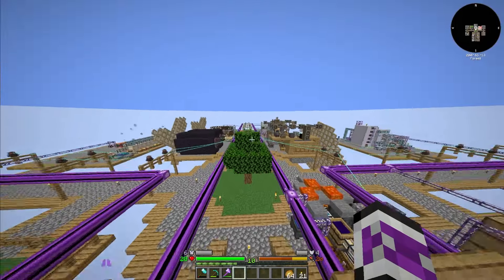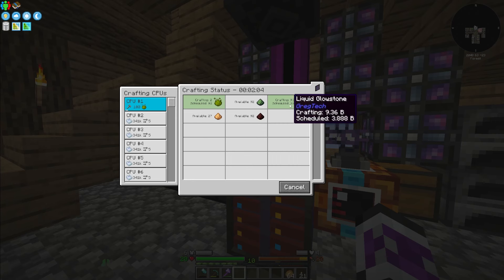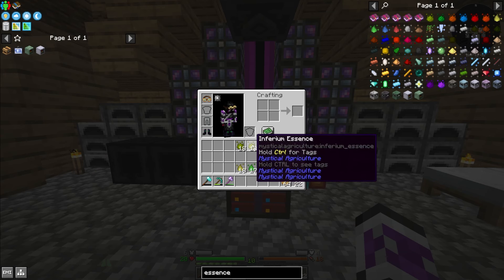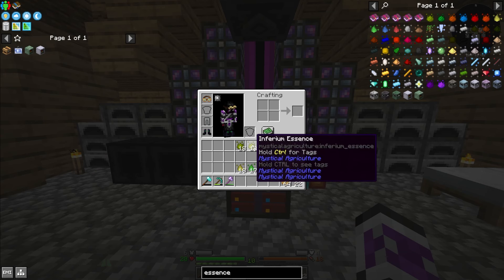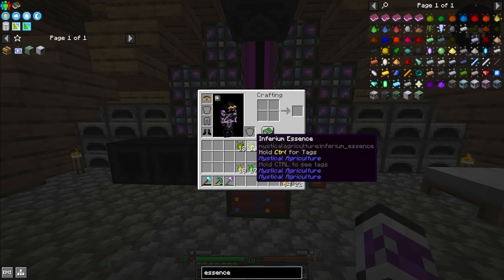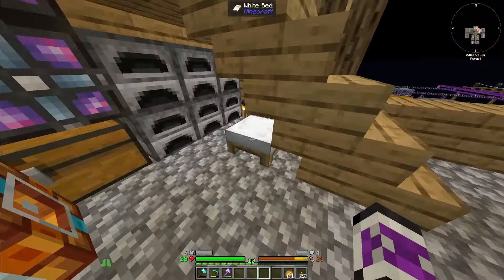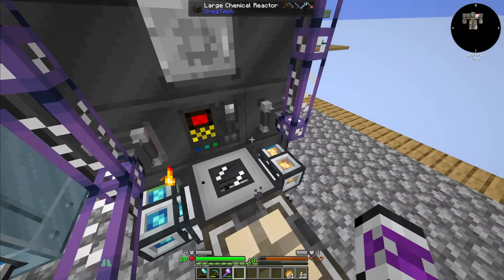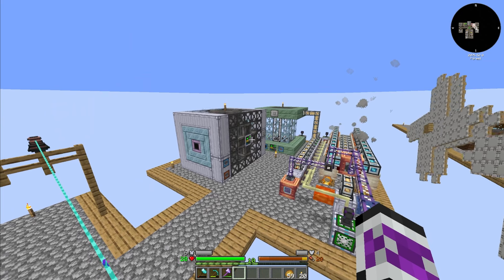Star Technology: Episode 25 - Gregified Mystical Agriculture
In this episode, we get a little side-tracked by exploring mystical agriculture and how it's changed by greg-tech. Enjoy